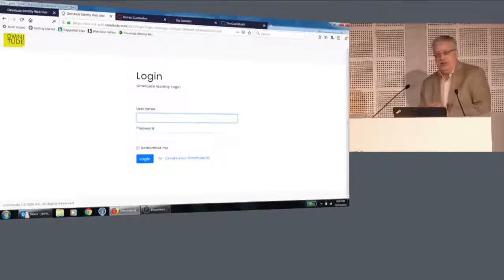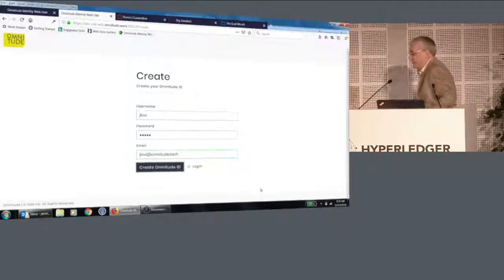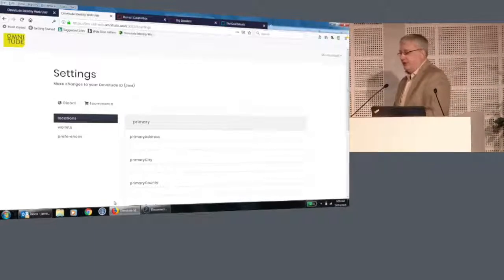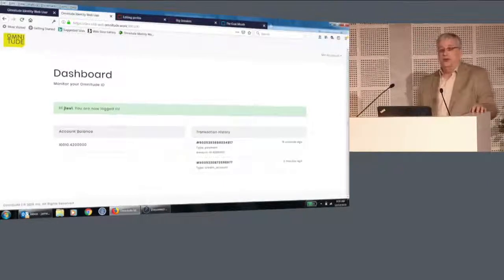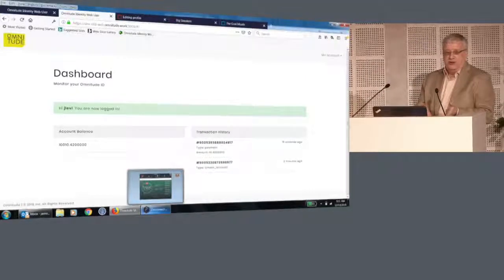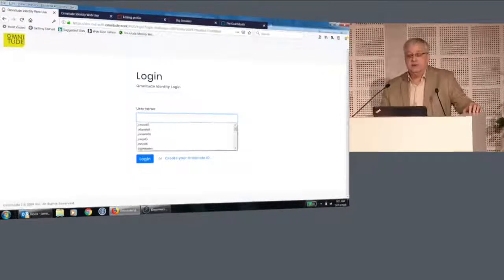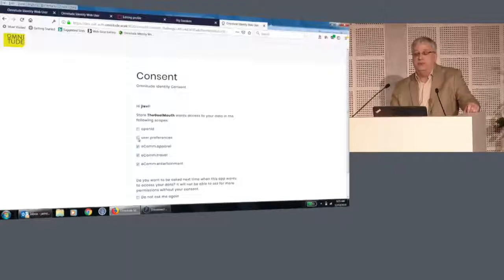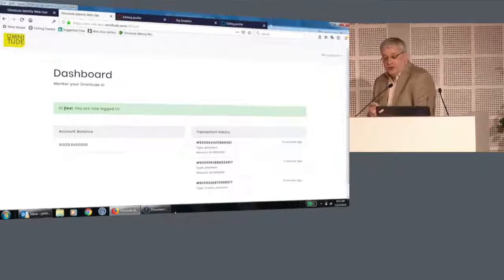Live Demo of Omnitude Using Hyperledgy Indy and Fabric - James Worthington, Omnitude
The Omnitude ID utilizes Hyperledger Indy and Sovrin to provide Ecommerce, Supply Chain Management, and other domain-specific Identity attributes. With an emphasis on self-sovereign control, we enable bi-directional identity data and revenue flow between individuals, organizations, and devices on an enterprise scale.

Ecommerce providers and customers benefit from a secure, controlled, and self-sovereign identity attribute and revenue exchange. Omnitude will demonstrate the mutual benefits of controlled information exchange in the Ecommerce realm with the Omnitude ID and platform.